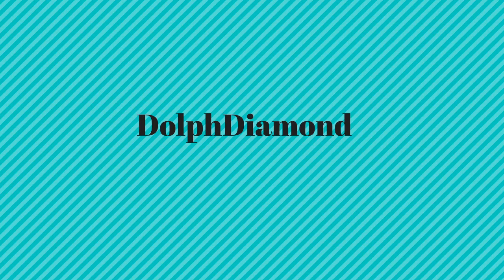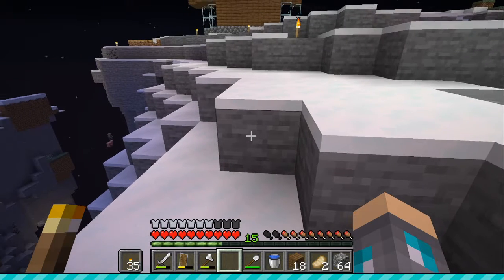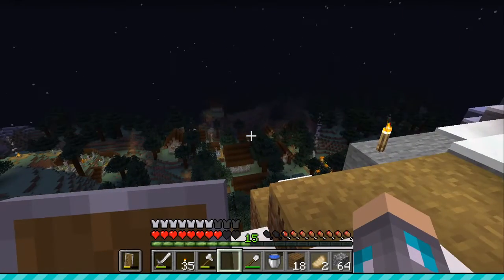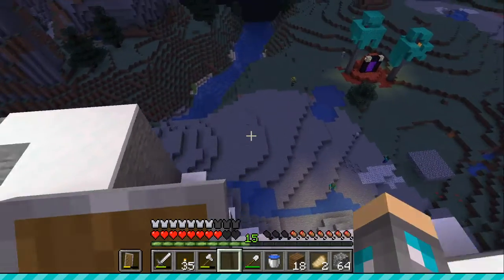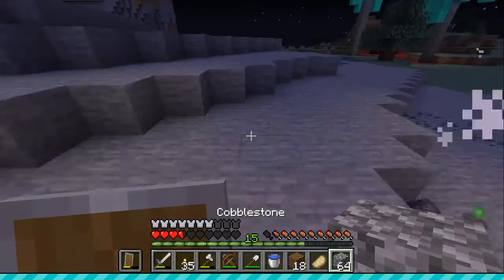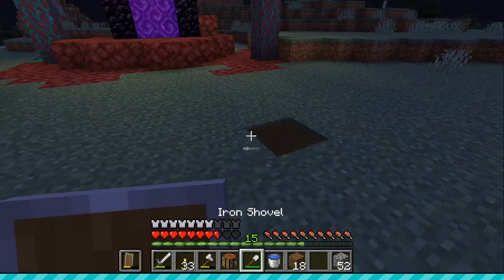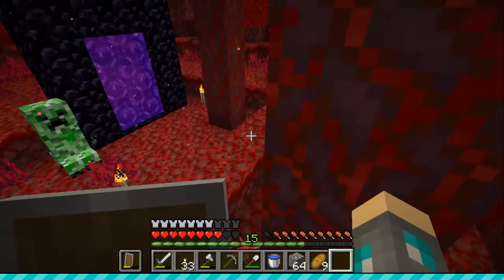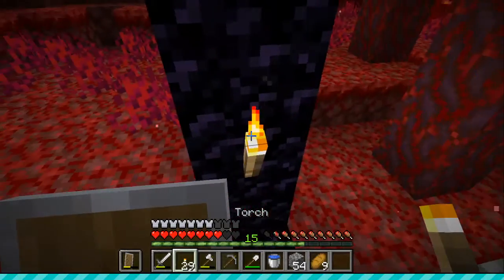Nether update is out!!! (short tour of my world)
let me know if i should stream the nether update